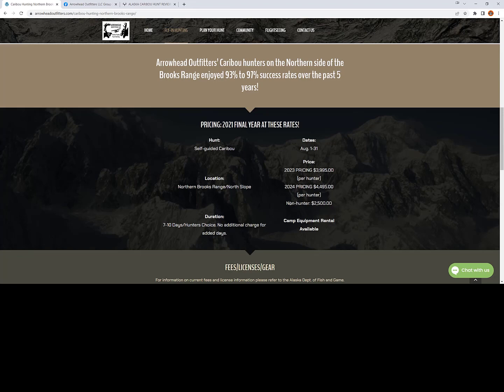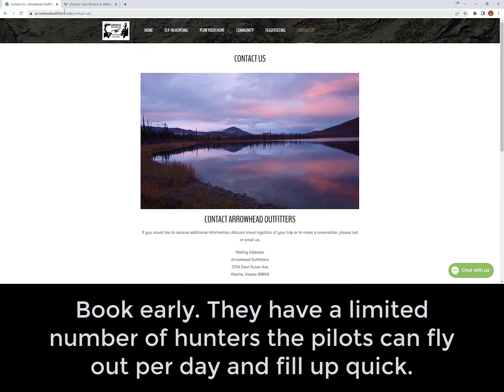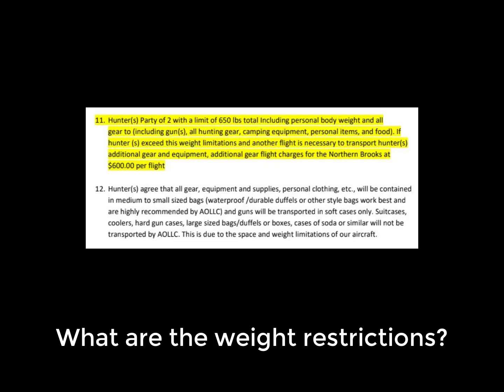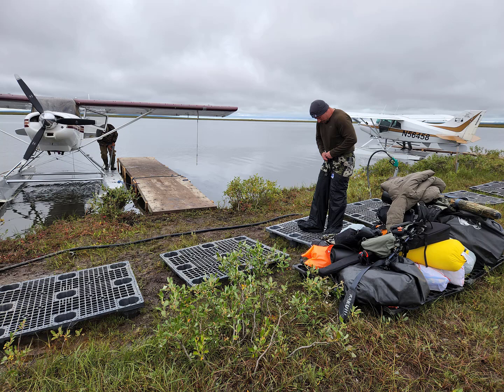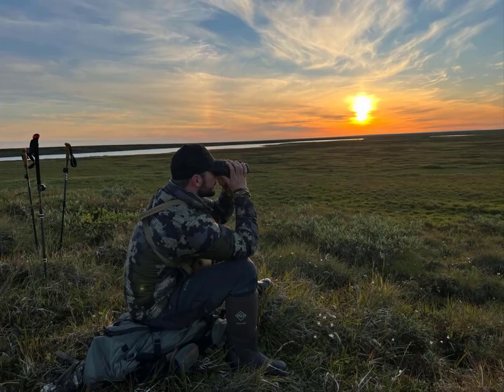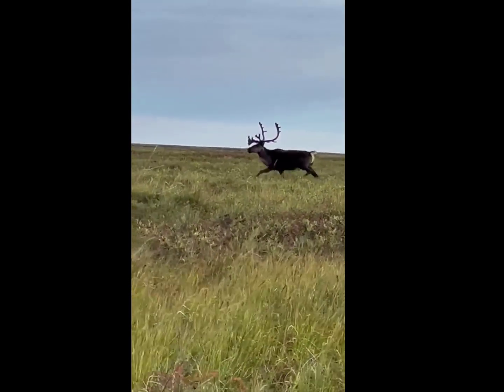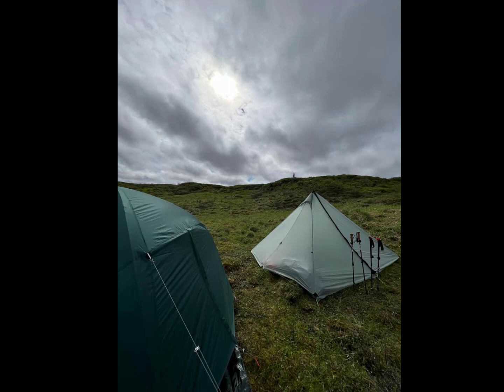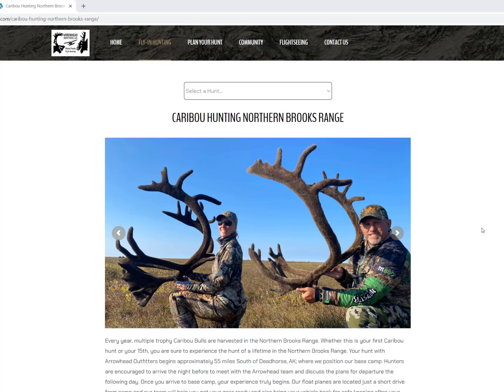Arrowhead Outfitters Review - Alaska Caribou Hunt (Northern Brooks Range)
We take you through our Fly In Alaska Caribou Hunt with Arrowhead Outfitters and give you our honest & unbiased opinion on our experience with them in the Northern Brooks Range.

Every month, we give away tens of thousands of dollars worth of Premium Hunting Gear and Outfitted Hunts to our members.  Join us in our 9k+ Member Facebook Group for more information.

When it comes to Caribou Outfitters in Alaska, there are a few different options to choose from. These Caribou Hunts are expensive and many don’t know which outfitter to choose when planning a hunt in the Northern Brooks Range. This unbiased review should help you decide if Arrowhead Outfitters is the right choice for you.

As you know, many outfitters will pay reviewers for their positive remarks.  Here at ILIKEGEAR – We do not accept cooperate sponsorships, paid advertising nor any sort of compensation for our reviews. Arrowhead Outfitters did not know that we were doing a review on their Fly In service prior to this Northern Brooks Range Alaska Caribou Hunt. This review is based solely on our personal and unbiased opinion on the experience we had.